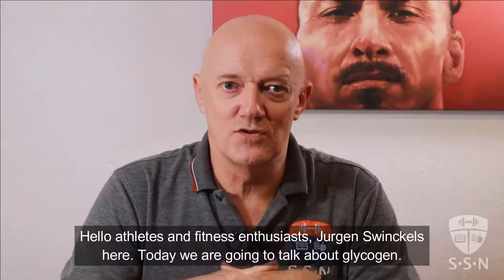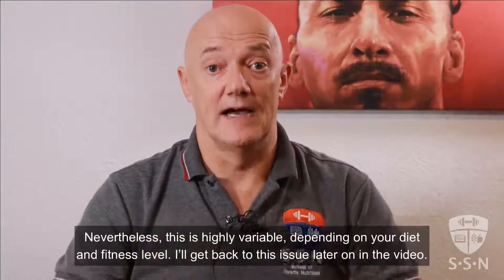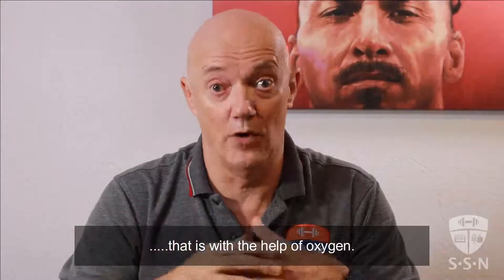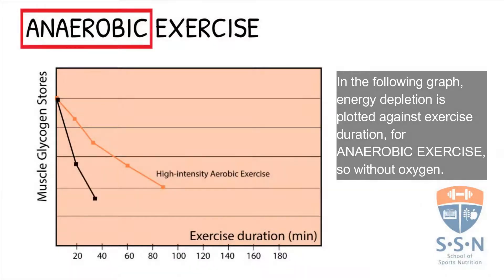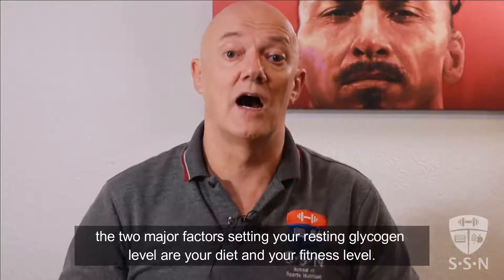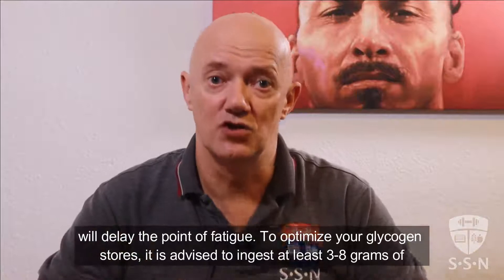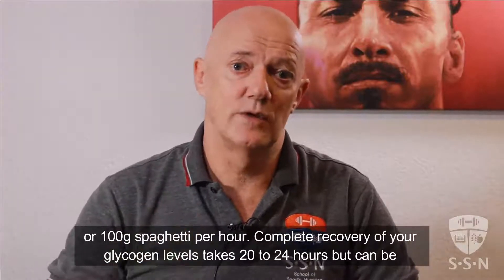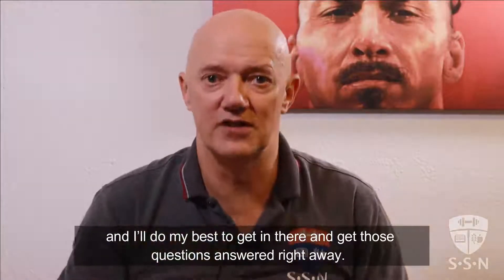THE TRUTH ABOUT CARBO-LOADING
💪 📖 🍏 Glycogen is how our body stores carbohydrates. It is a large molecule containing long chains of glucose molecules. During exercise, the glucose molecules are released from glycogen and become quickly available for energy creation.

In this video I will discuss how glycogen is used during aerobic and anaerobic exercise and what the best strategy is to fill your glycogen storage.

If you want to learn more about sports nutrition, don’t forget to check out our course ‘sports nutrition for athletes and fitness enthusiasts’. Click on the following link and you will be linked directly to our

I hope you enjoy this video. Make sure that you click the like button and share the video with your friends you are also interested in improving their athletic performance by improving their sports nutrition knowledge.